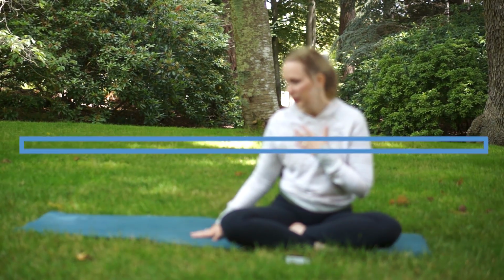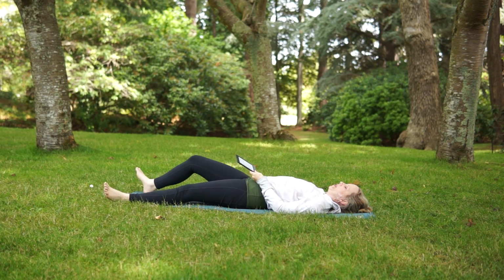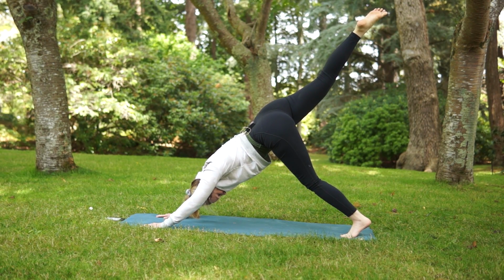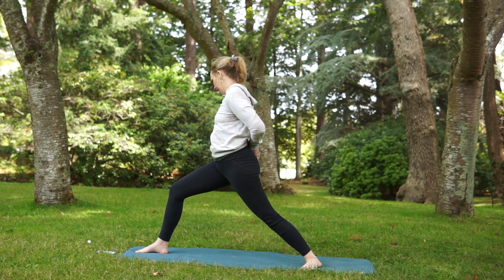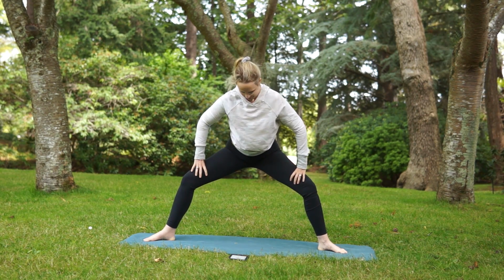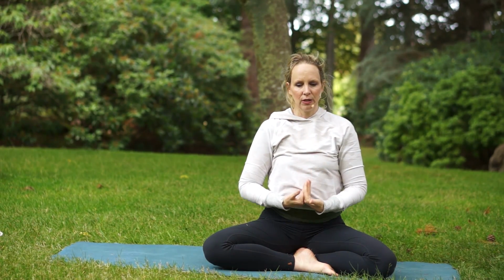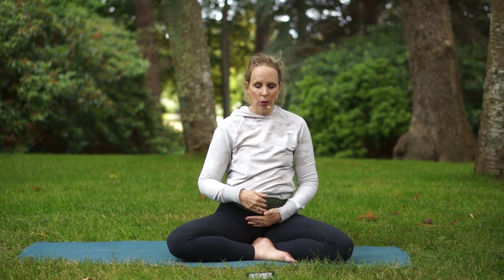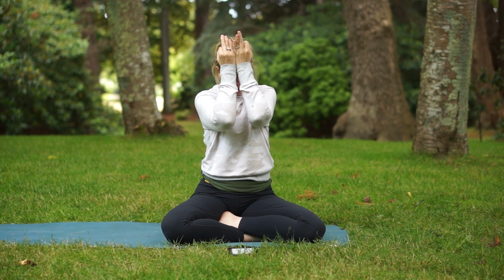30 min Yoga For Radiant and Energetic Posture | Radiance Sutras vs. 5 | Yoga with Melissa 536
Yoga for Radiant and Energetic Posture

This 30 minute hatha yoga for radiant and energetic posture focuses on energizing your spine. It is part of our Radiance Sutra series based on Lorin Roche’s translation. This class will focus on verse 5. Throughout the class we will use breath and movement to release your spine. There are some fun variations on cat pose, Goddess Victory Squat, downdog and pigeon, warrior one, and easy pose. Plan on feeling the energy move through your released spine and neck. I personally loved the way we moved from three legged down dog to a hovering pigeon. I also have another addition of our fireworks pose. Let me know what your favourite movements were in this class.

Thank you to: Carla, Ruth, Cornelia, Gabriela, Viola, Ainize, Sean, Donna, Matthew, Pamela, Christine, Sandy, Ameeta, Karen, Christin, Alyson, Fiona, Guila, Robin, Eelke, for your donations since March of 2020. We appreciate your support in helping us make these videos available through YouTube.

5 Day Grounding Earth Element Challenge

So far 2020 has been physically, mentally, emotionally, and energetically ungrounding. We need time to settle and calm our overactive minds and excessive worry.

In just 5 days we will focus on the main organ system of the earth element and the stomach meridian, to anchor us through this transitional time.

Each day we will take specific actions to encourage the overactive, top-heavy worry that rises up into your head and encourage that qi to anchor down and into the earth.

Membership Community